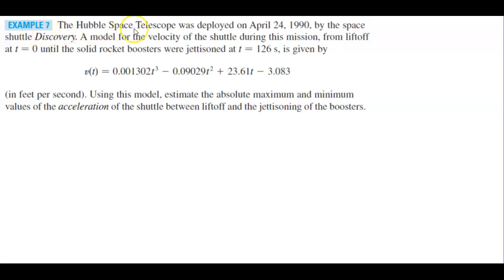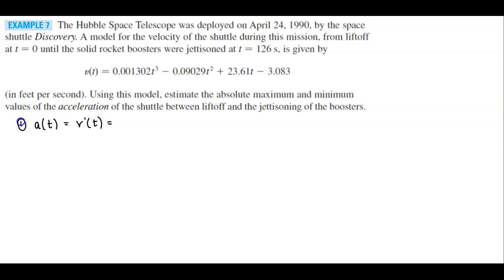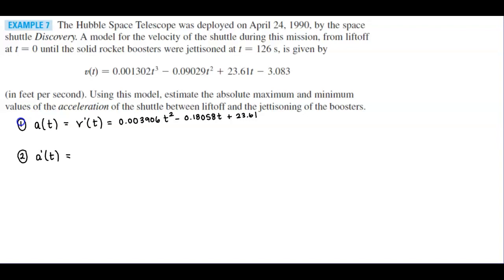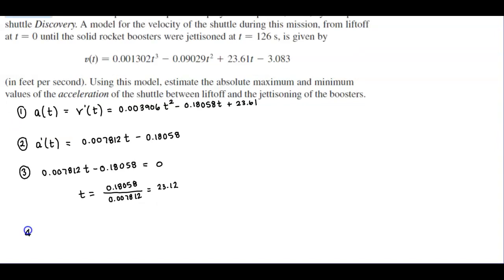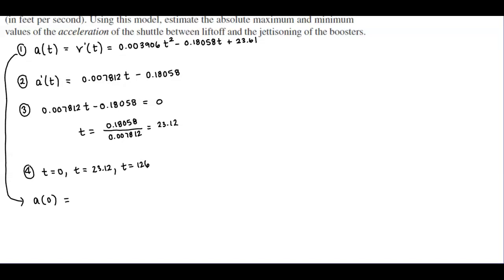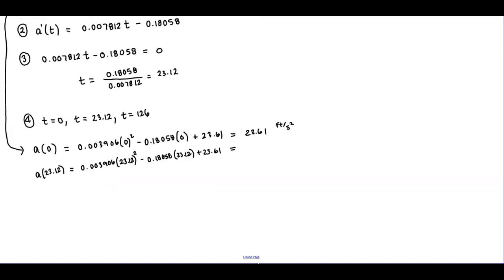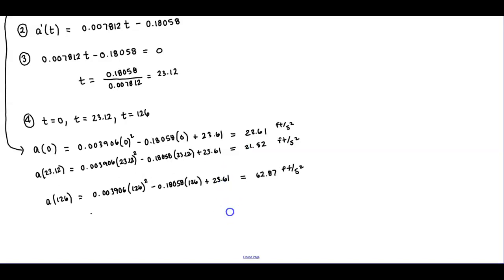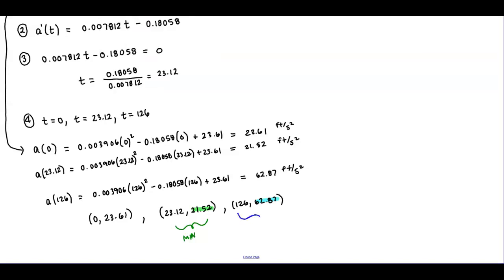Math 1A 4.2 Example 7 Estimate the absolute maximum and minimum values of Hubble Space Telescope